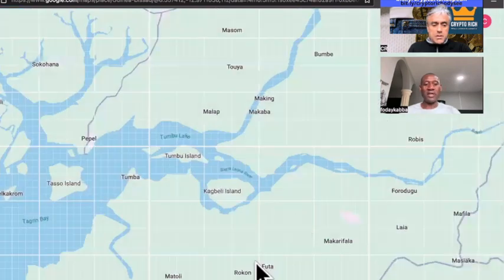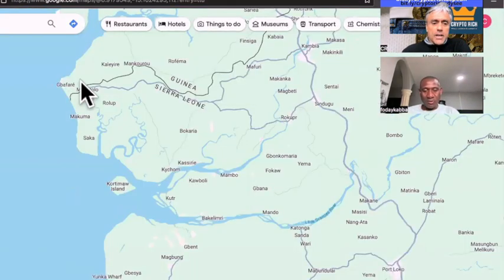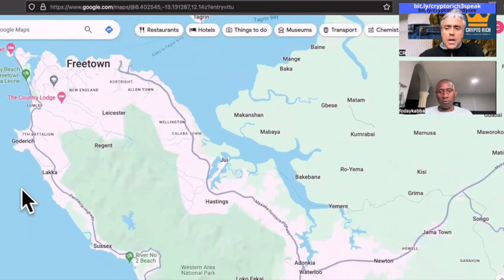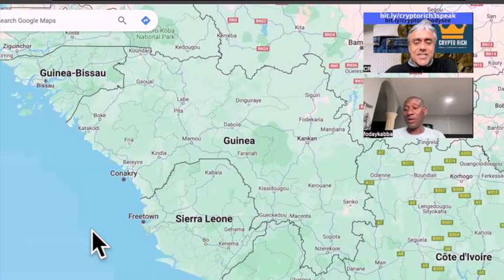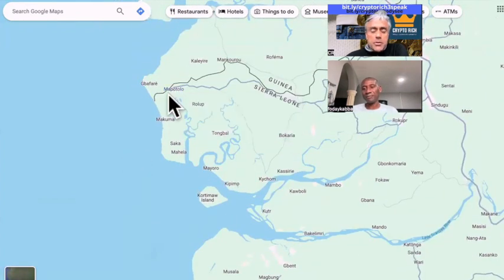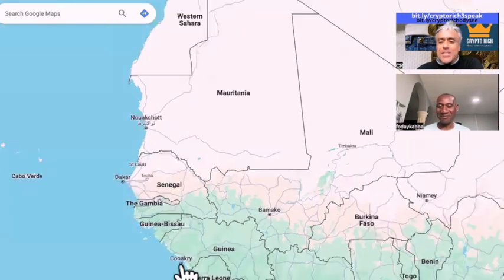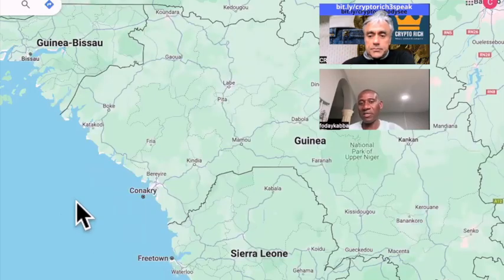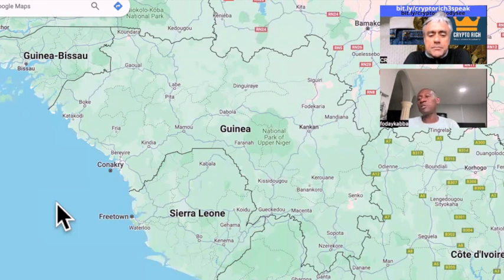ALTCOIN GEM TAKING OVER - APRIL 2024 UPDATE!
I am joined by Foday, Cajutel's Operations Director on the major developments with the Cajutel project as it continues to grow and expand.

►The information presented in this video is provided for educational,
informational, and entertainment purposes only, without any express or
implied warranty of any kind, including warranties of accuracy,
completeness, or fitness for any particular purpose. It is not intended
to be, and does not, constitute legal, financial, investment, trading,
or any other advice. All of the information presented is general in
nature and is not specific to you or anyone else. Do not make any
decision, legal, financial, investment, trading or otherwise, based on
any of the information presented in this video without first consulting a
 licensed professional. You understand that you use or rely on any and
all information provided in this video at your own risk.

I have been running my YouTube channel since April 2017. I post most
days.
I started off as a purely crypto channel, but since lockdown have
branched out to cover newly topical health matters, macro economics, and
 current affairs.
You will find extra videos of mine and
These are censorship resistant platforms,
unlike YT which has shadow banned my channel since June 2019.

 I conduct my interviews in an easy going, naturalistic manner, placing
an emphasis on the relationships that I build.